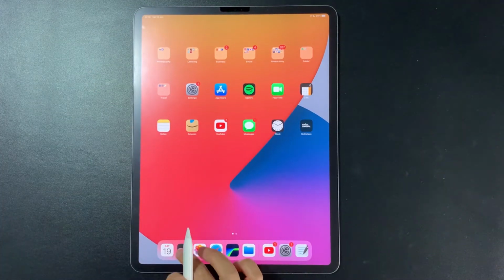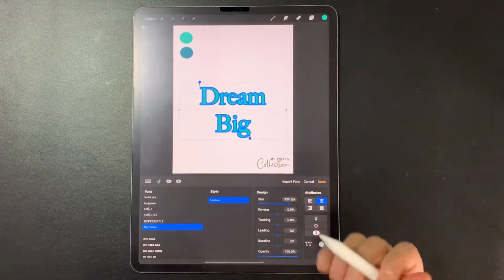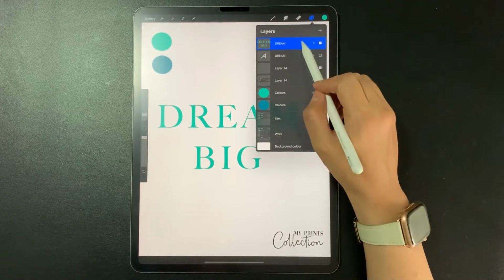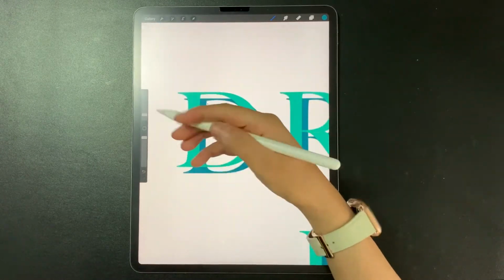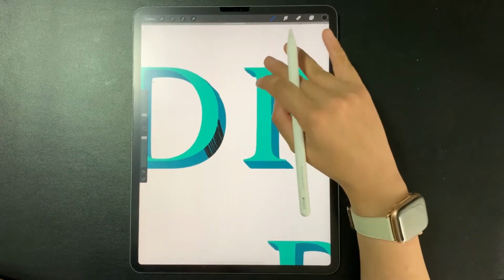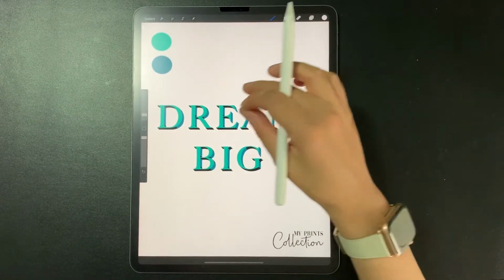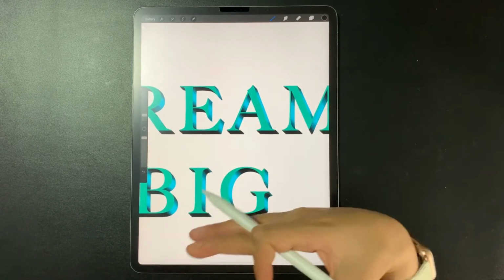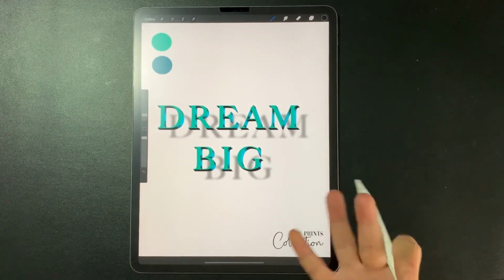PROCREATE LETTERING | Easy 3D Floating Shadow Effect with you iPad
Learn how to easily create a 3D Floating Shadow lettering, drop shadow, shading and highlights using the iPad Pro and Apple Pencil, using default Procreate Brushes.

🎥 MATERIALS USED:
- iPad Pro 12.9
- Apple Pencil
- Procreate App